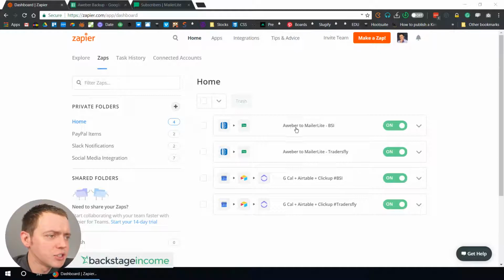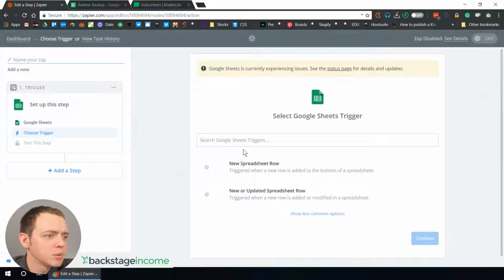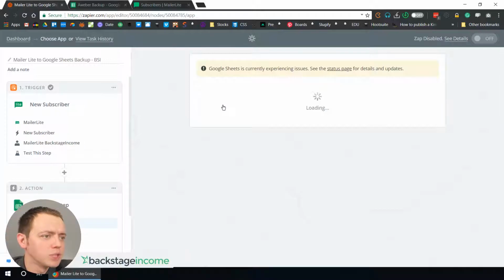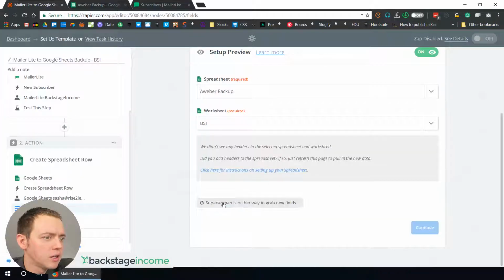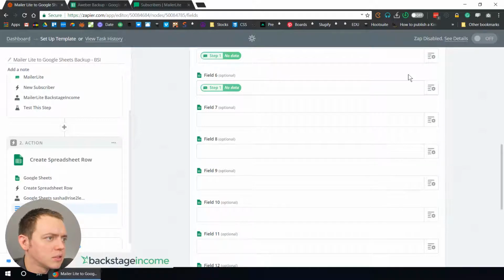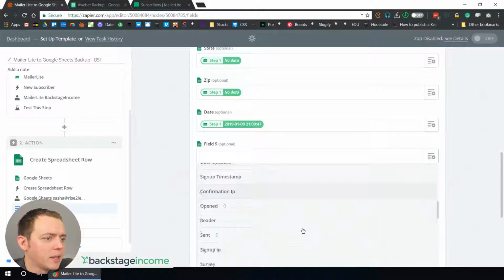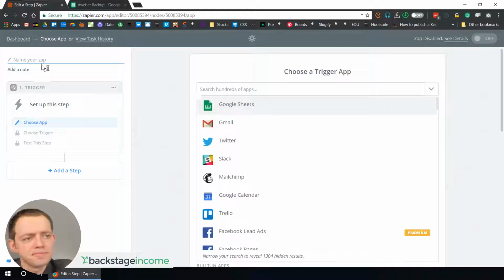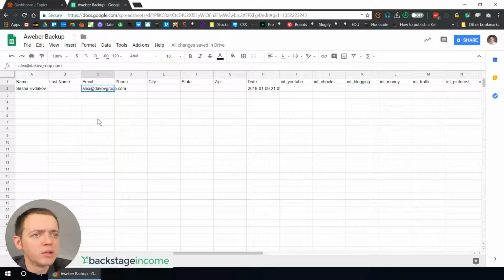Use Zapier to Automatically Backup Your Email List: Mailerlite to Google Sheets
In this video, you will learn how to use zapier automation to backup and protect your email list. You'll learn how to prevent the loss of your data by using this simple automation. Also, protection is essential for your business.

I will share with you how Zapier automation work, why you want to automate, and how to set up a Zapier automation from start to finish and make sure that your email list is backed up!